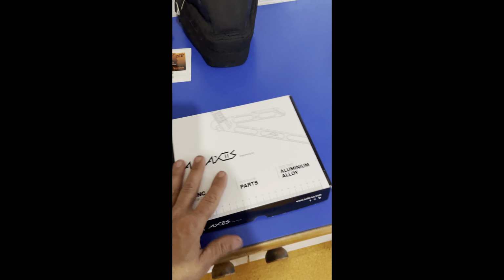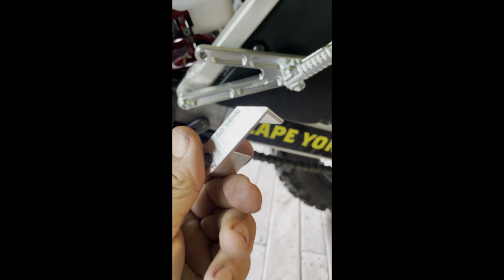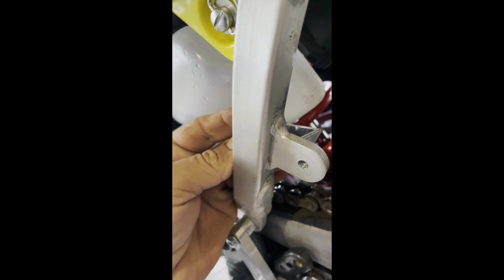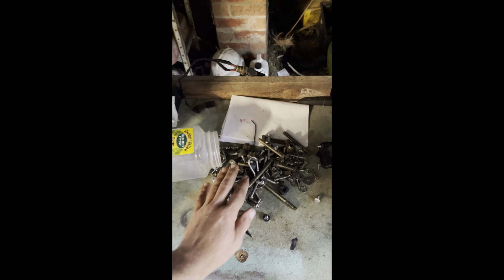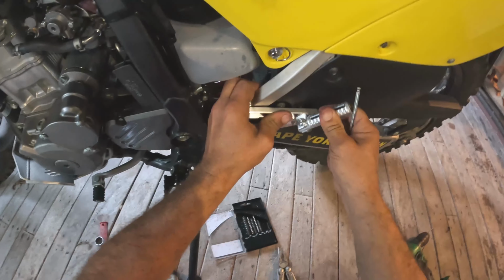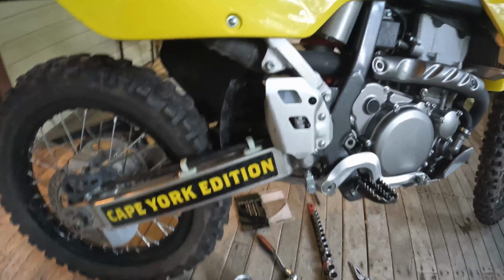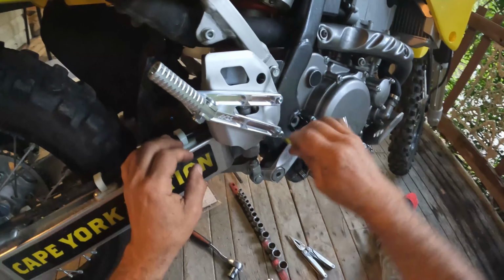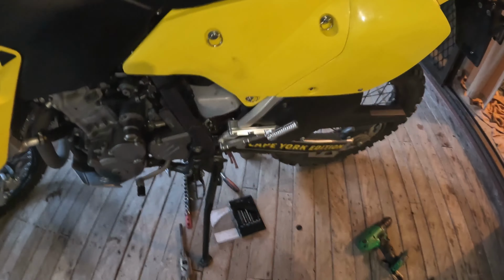DRZ400E Rear Pegs AXIIS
A video for the install of the AXIIS rear pegs for an Australian DRZ400E, also shows what is needed to install them to your bike.